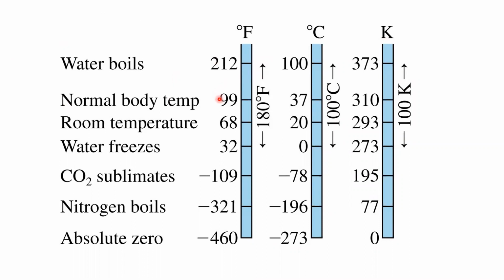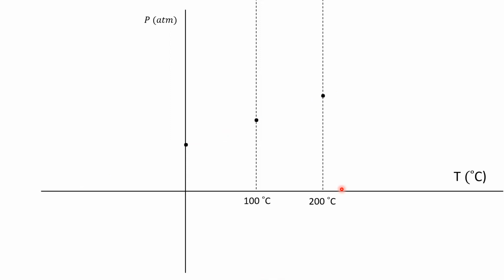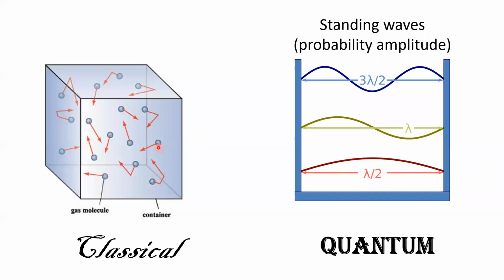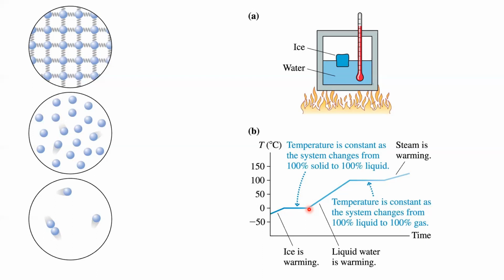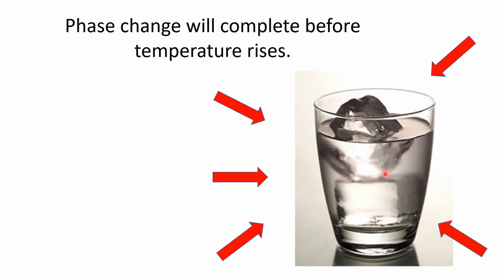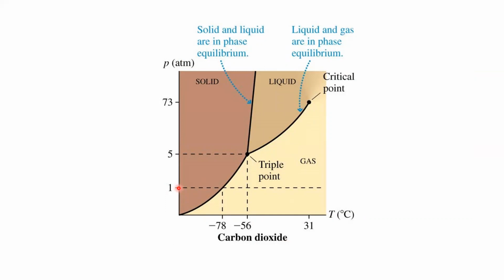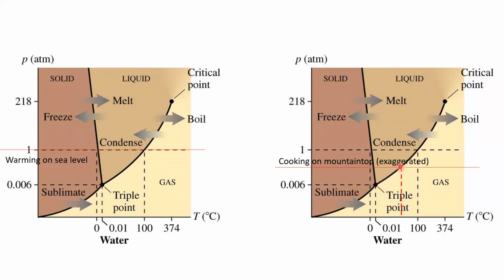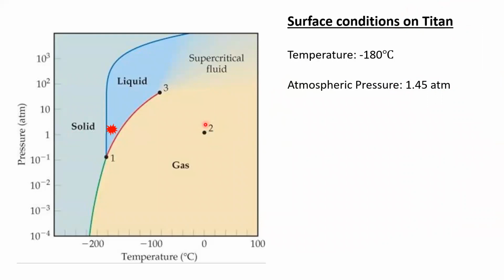Gas Thermometers, Phase Changes and Phase Diagrams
The constant-volume gas thermometer is introduced in order to define the Kelvin temperature scale and the notion of absolute zero. Phase changes are briefly discussed, including the reason why a quantity of ice must melt entirely before the surrounding water's temperature rises above 0 degrees Celsius. Phase diagrams are presented and discussed for water, carbon dioxide, and methane. The diagrams are used to explain why a person must cook food longer at the top of a mountain, and why rivers of methane flow on Titan (the largest moon of Saturn).